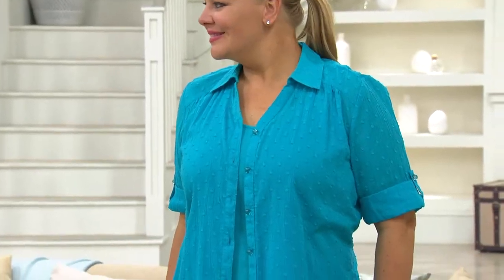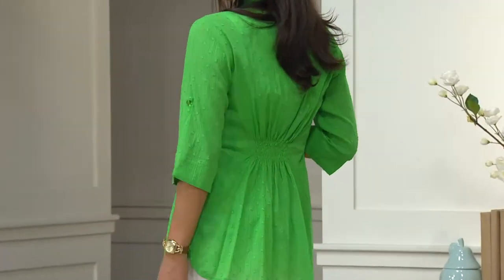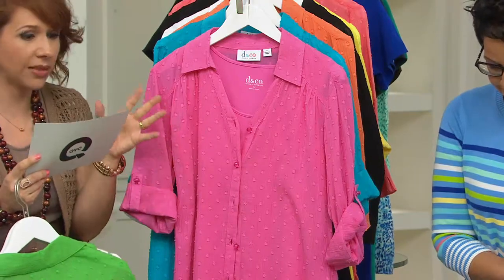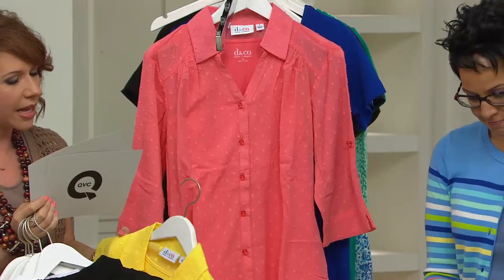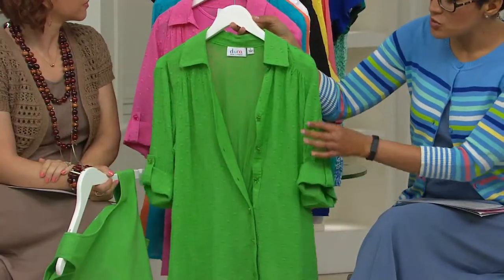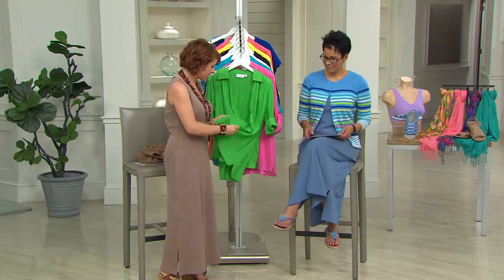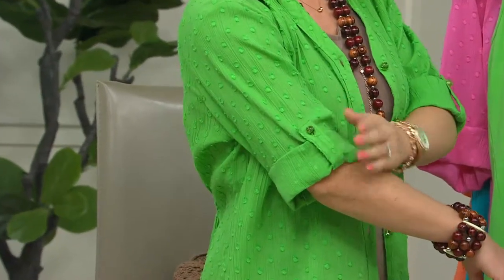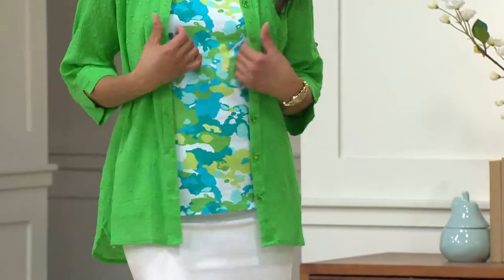Denim & Co. Petite Clip Dot Tunic with Knit Tank with Rachel Boesing